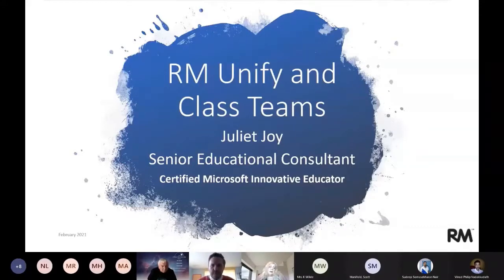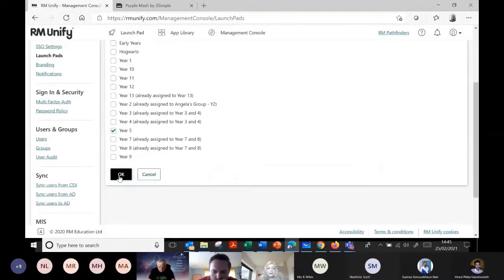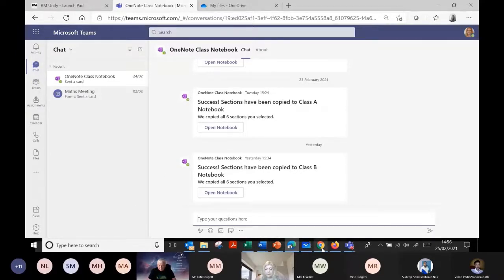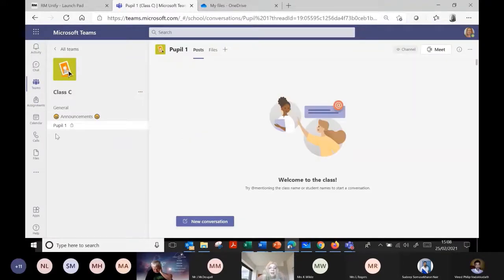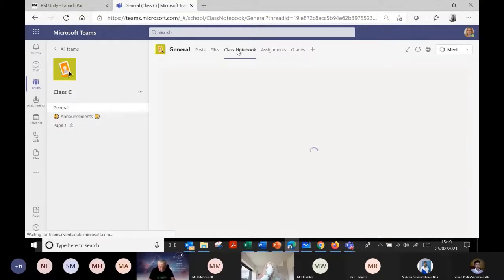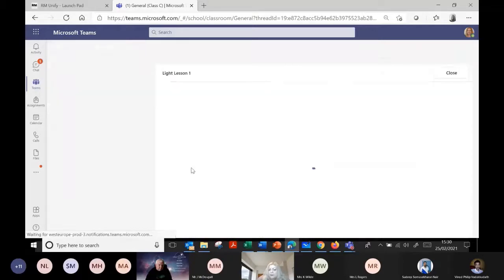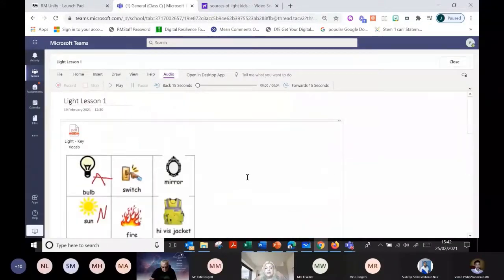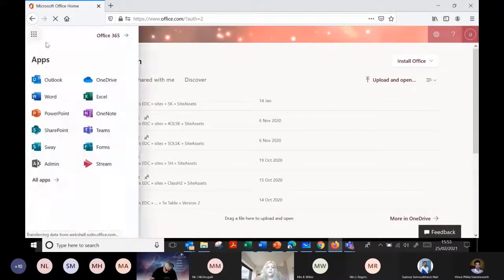An Introduction to Microsoft Teams For Education